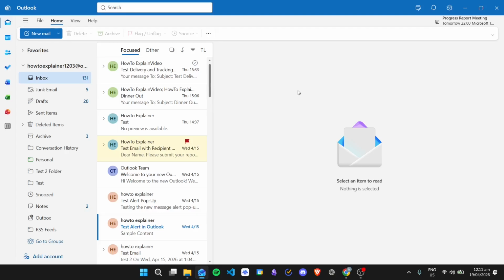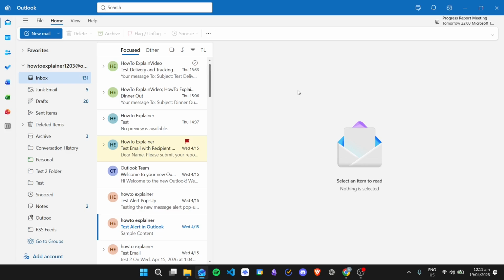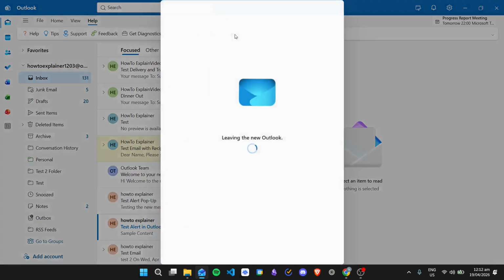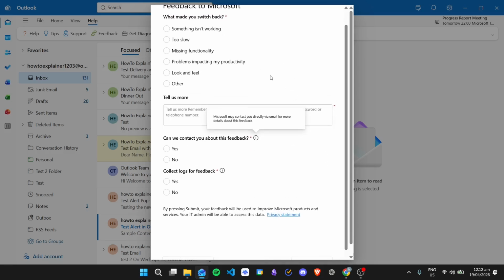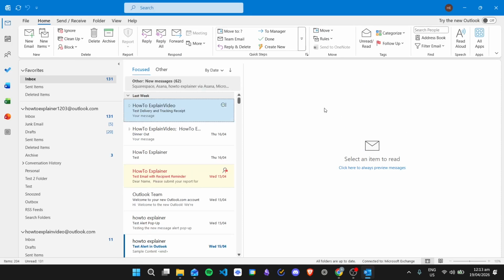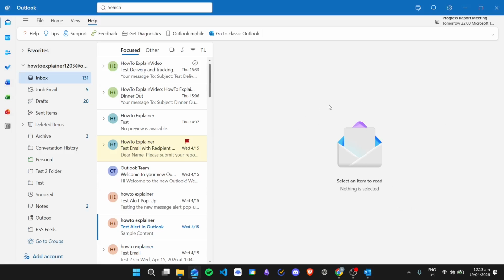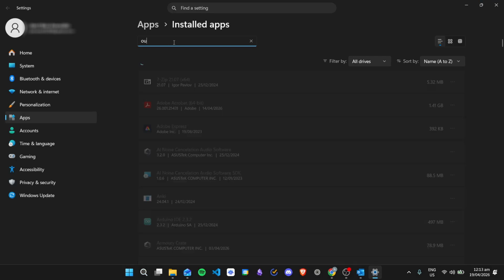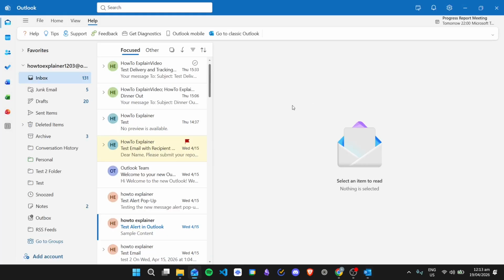How to Uninstall the New Outlook and Restore Outlook Classic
If you are looking for a video about How to Uninstall the New Outlook and Restore Outlook Classic, here it is!